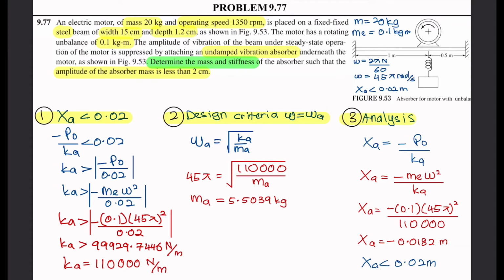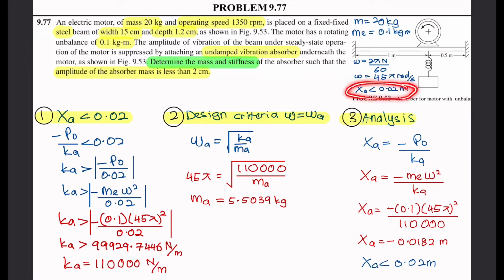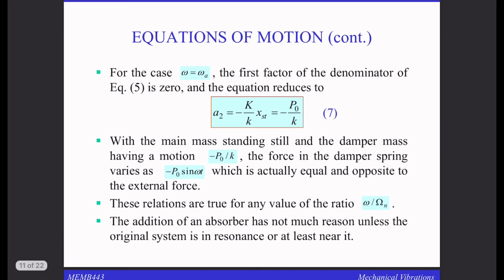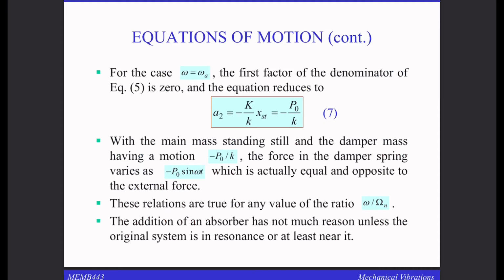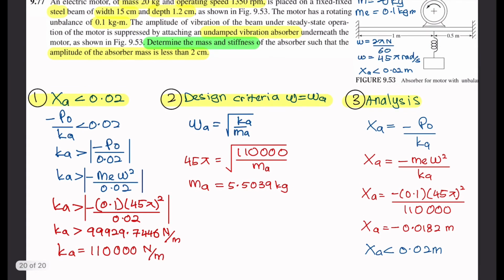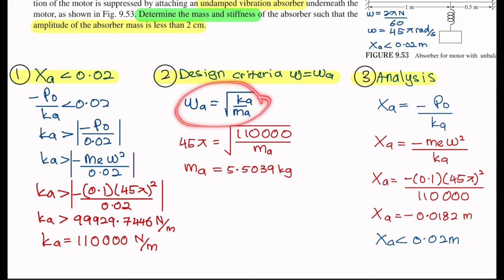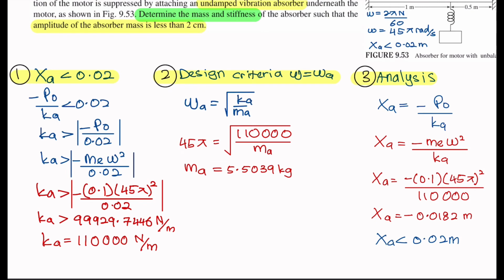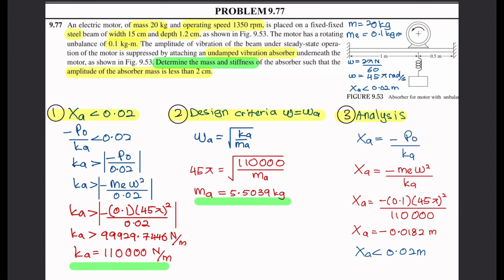Problem 9 77